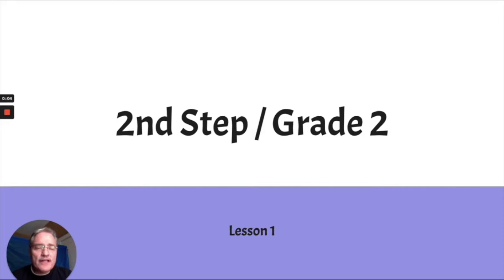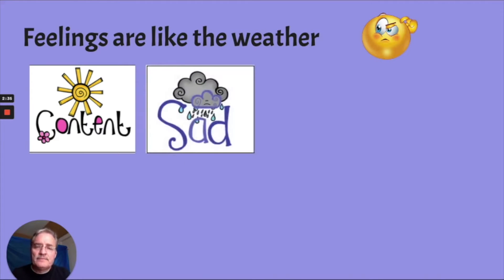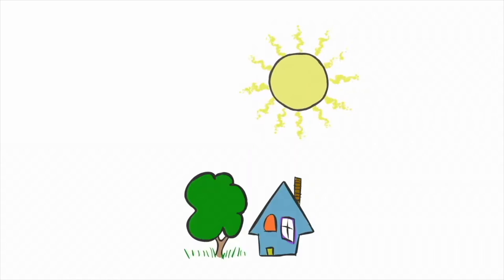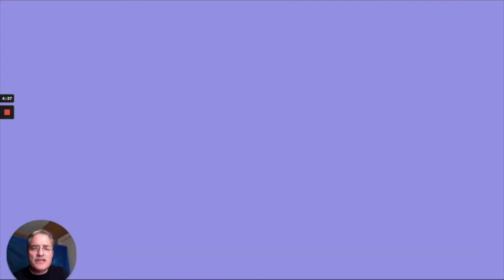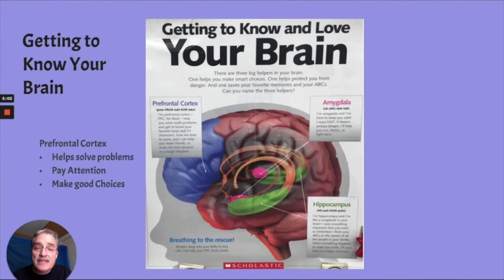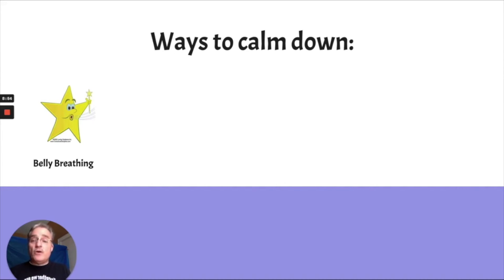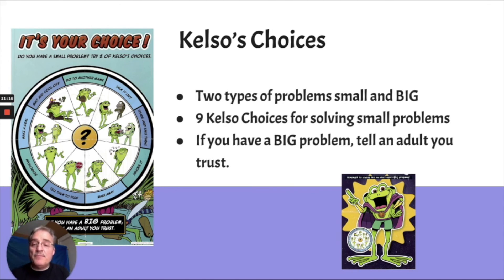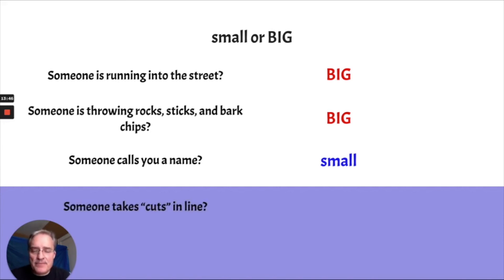Plan B 2nd Step Gr 2 Lesson 1